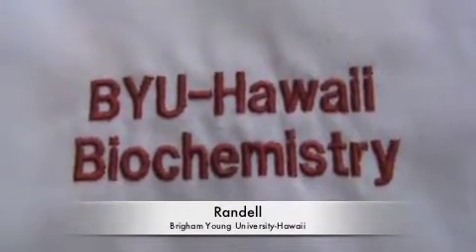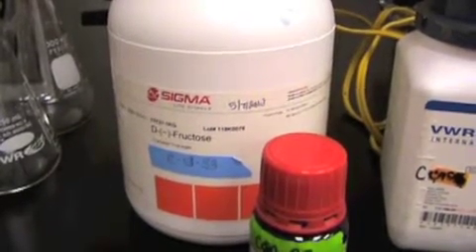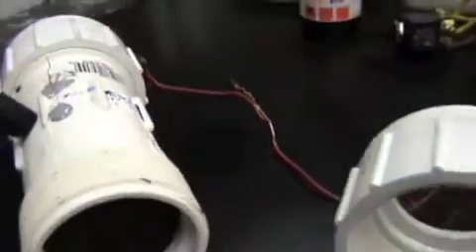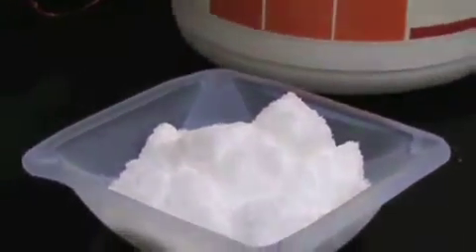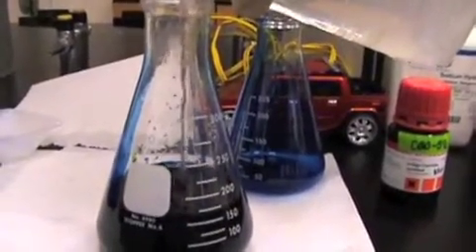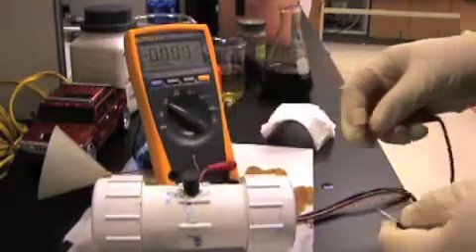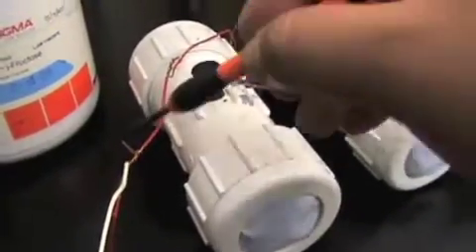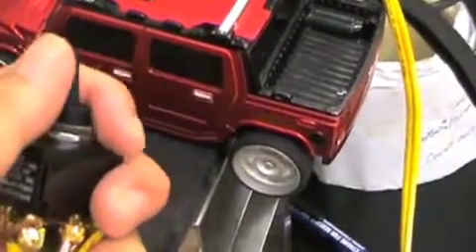Biofuel cell, glucose fuel cell, Bio-fuel cell BYUH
Several students from Brigham Young University-Hawaii have been researching a Glucose biofuel cell.